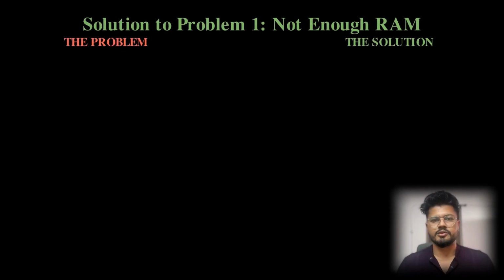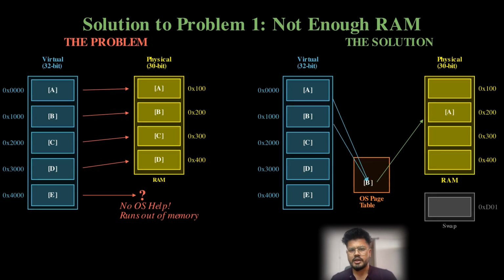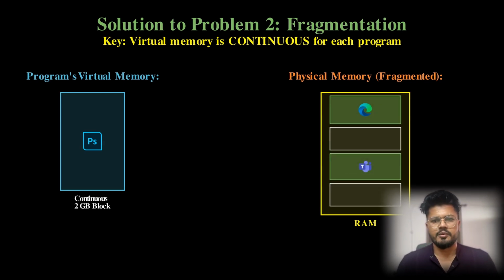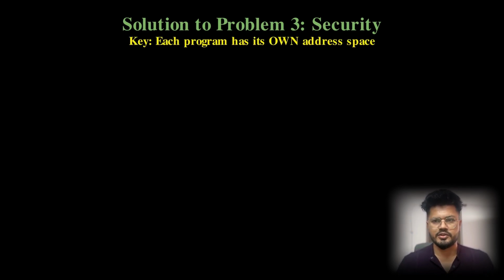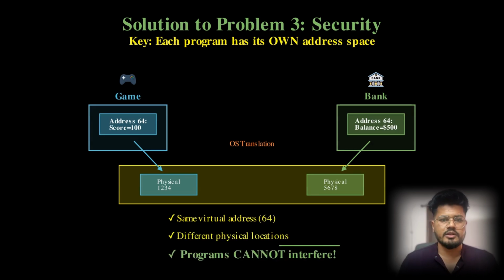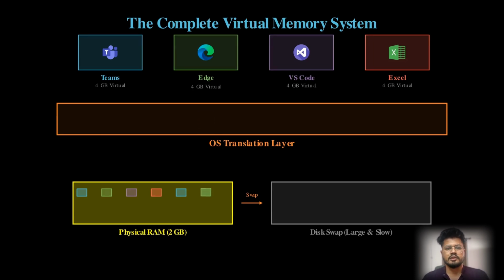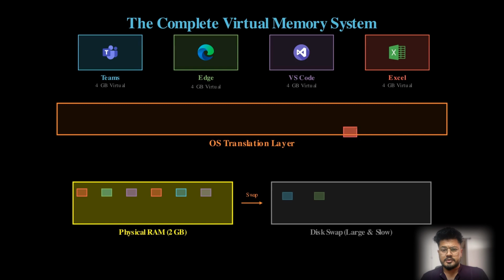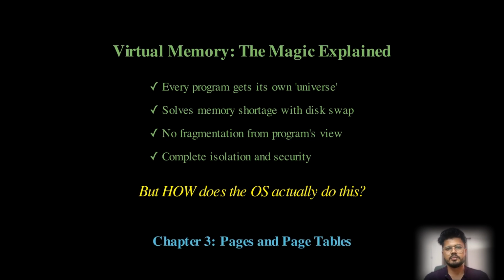Virtual Memory — Chapter 2: The Illusion That Powers Modern OS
Your computer doesn’t actually have infinite memory —
but every program thinks it does.

In this video, we visually explain how Virtual Memory works and how operating systems:

• Run programs larger than physical RAM
• Eliminate memory fragmentation
• Isolate programs for security
• Seamlessly swap data between RAM and disk

Using clean animations and real-world metaphors, this chapter breaks down the core idea behind virtual memory — the illusion that makes modern computers possible.

This is Chapter 2 of the Virtual Memory series.
Next up: Pages, page tables, and address translation.

Perfect for:
• Computer science students
• OS beginners
• Software engineers
• Anyone who wants to actually understand memory

🚀 Core Hashtags

🧠 Education & Tech

🎥 Content & Algorithm Boost

⚡ Extra Boost (Shorts / Reels)